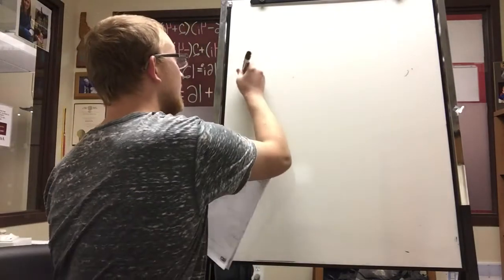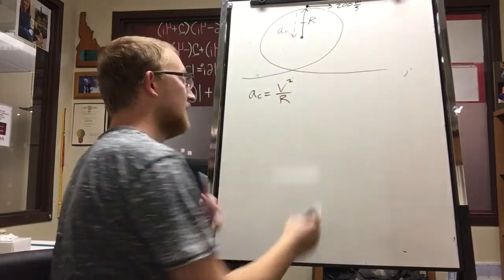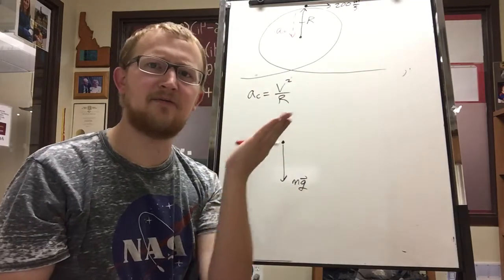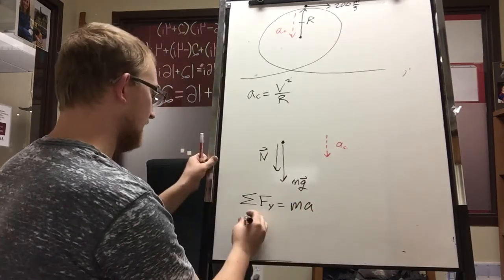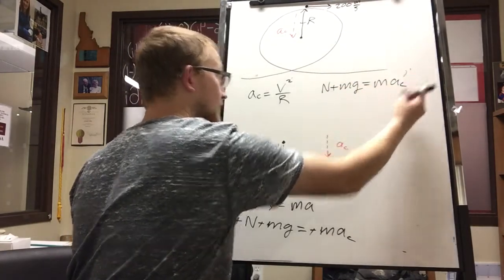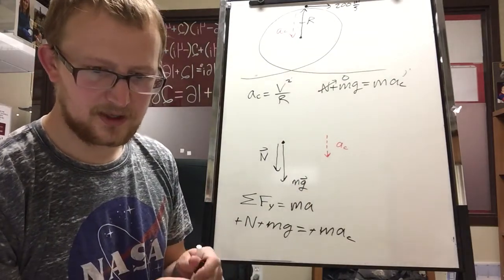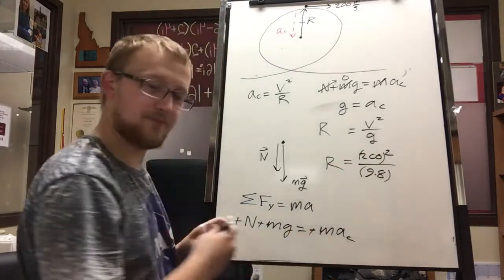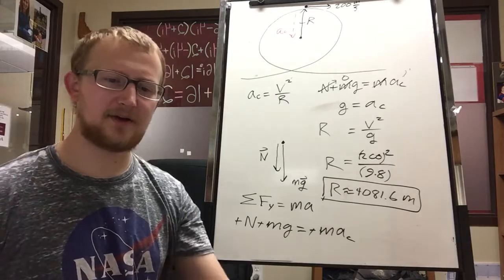Loop the loop (practice exam 2 problem 8)